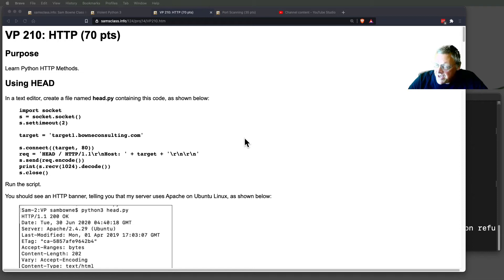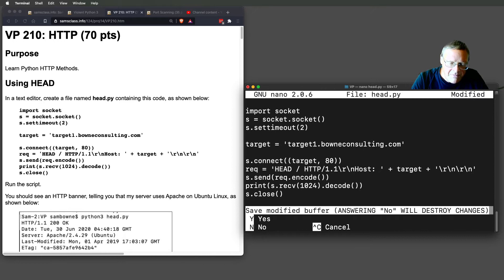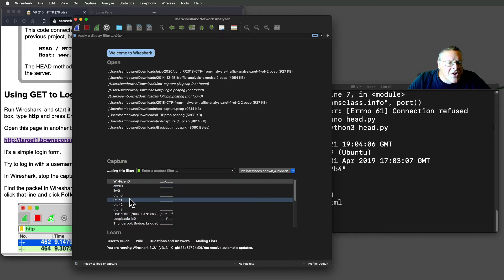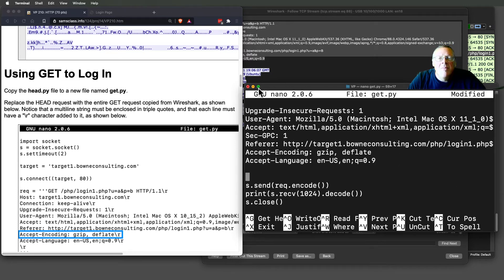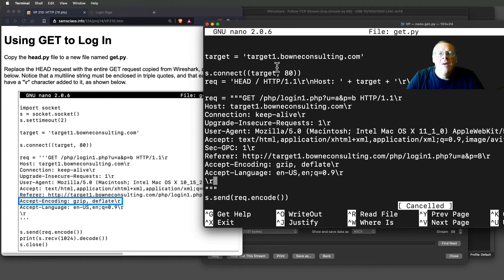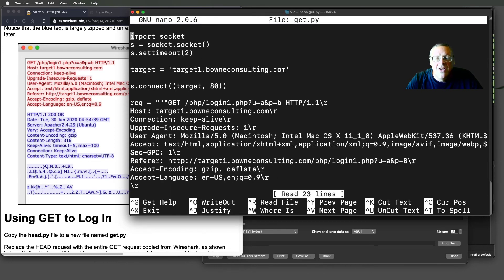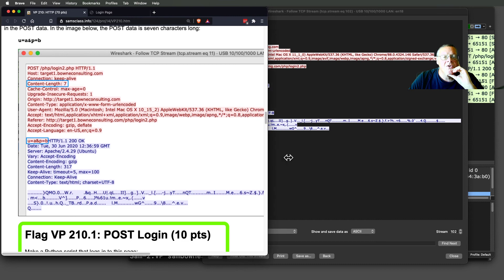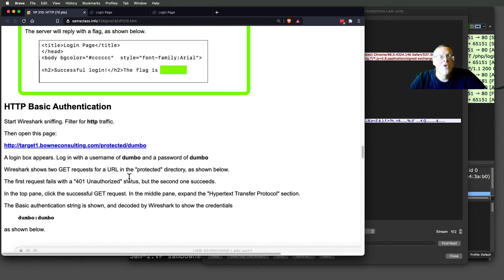HTTP with Python 3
Recorded at CactusCon on Feb 5, 2021